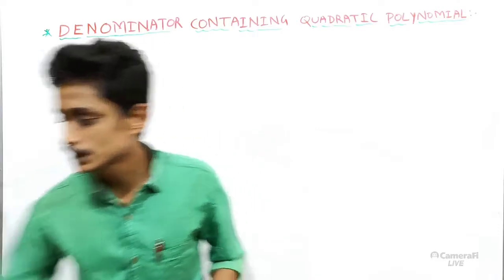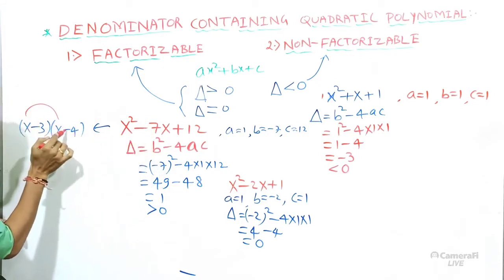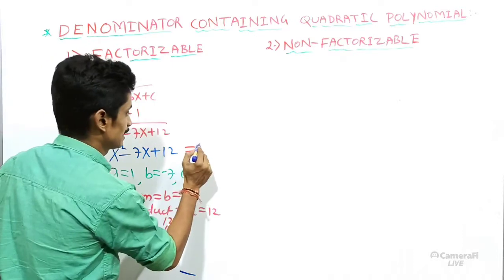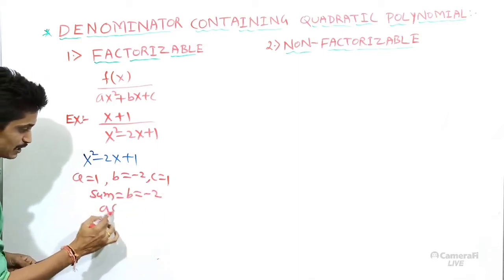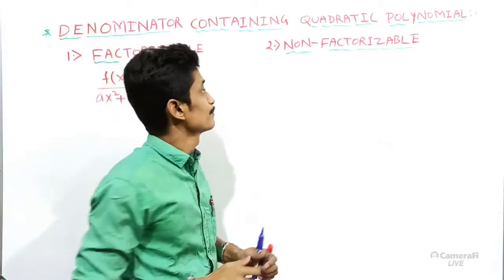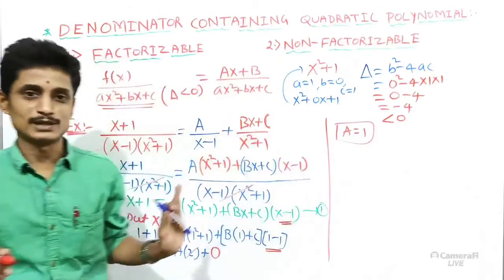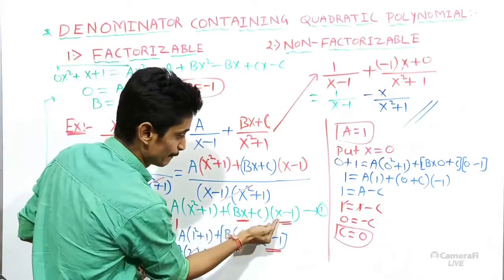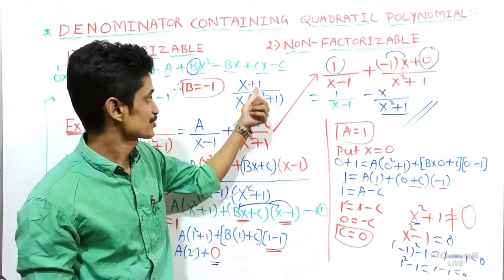Partial fraction by Factorizable and non Factorizable quadratic polynomial